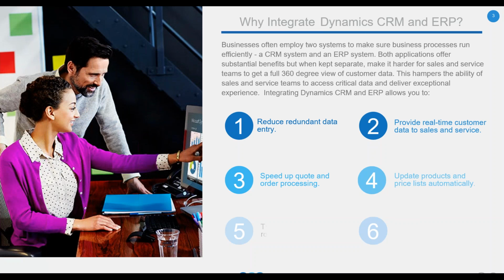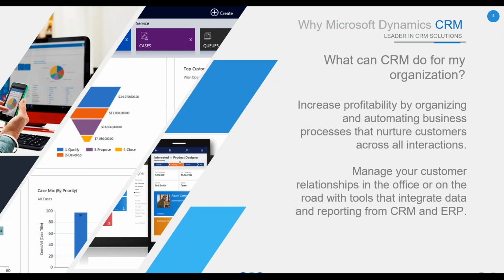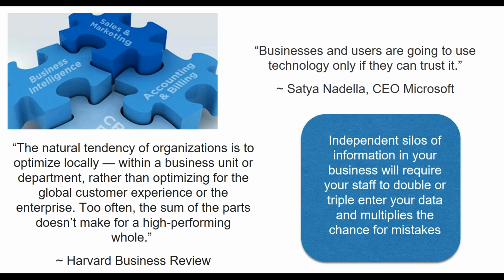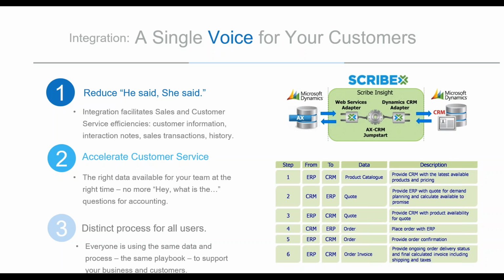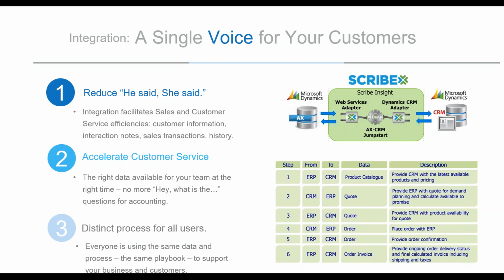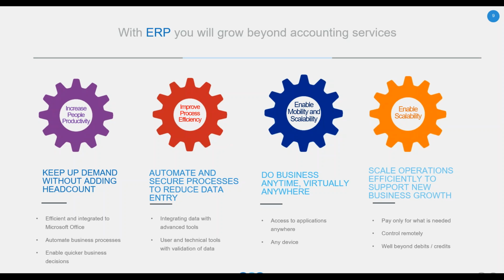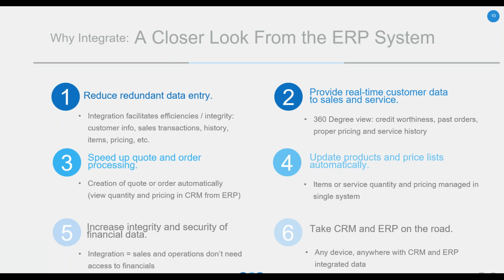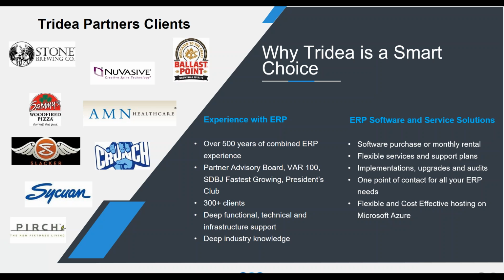Microsoft Dynamics CRM and ERP Integration - Driving Productivity and Customer Satisfaction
Does your company engage in a highly transactional business with new or repeat customers? Imagine how much better your sales, service and finance teams could operate sharing critical customer data. No more data silos.

Learn how in our 30-minute webinar:

• Hear how companies are benefiting today from integration of Microsoft Dynamics CRM and Microsoft Dynamics ERP.
• See what type of data is being shared between departments to increase sales and customer satisfaction.
• Gain a basic understanding of how sales and finance can automatically share data on orders, shipments and invoices